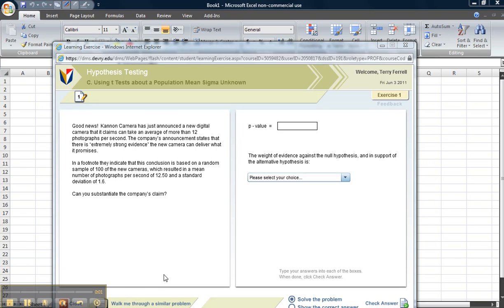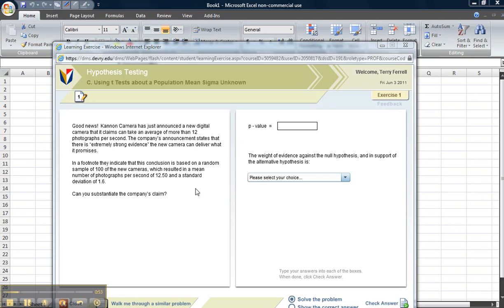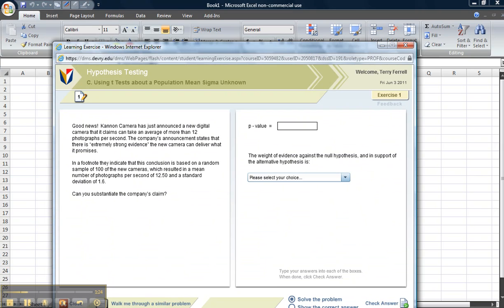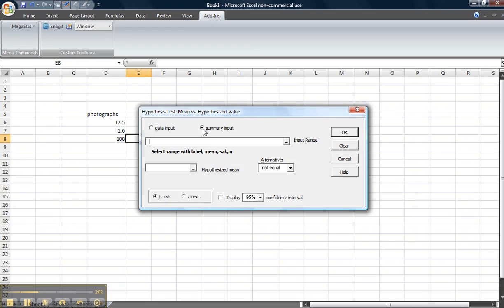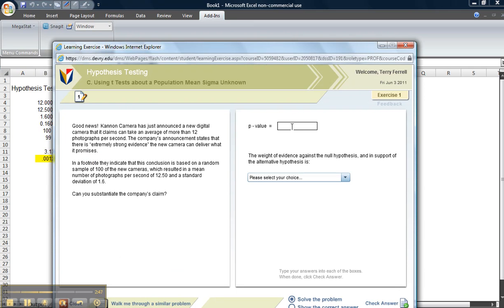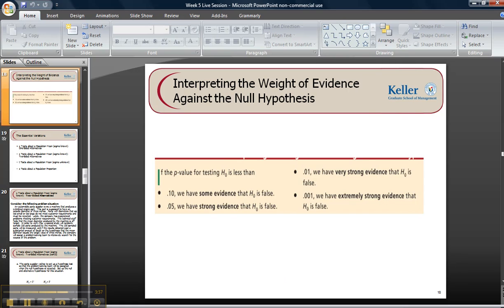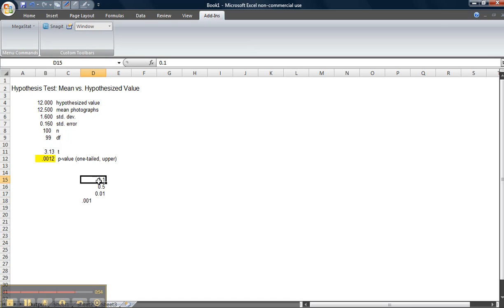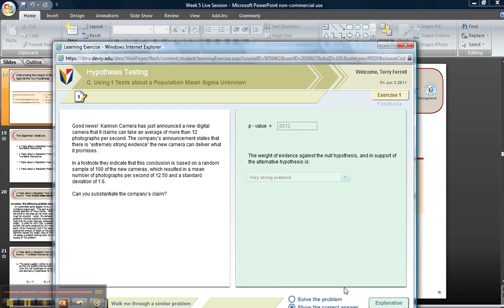Hypothesis Testing Problem with P-Value